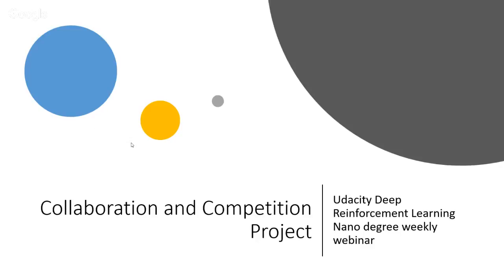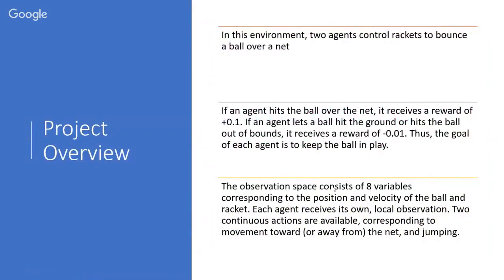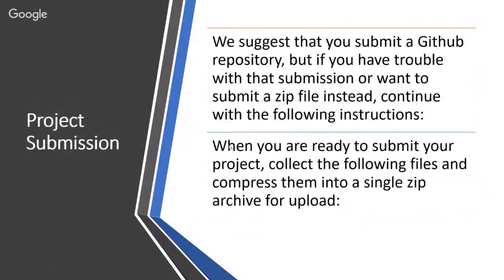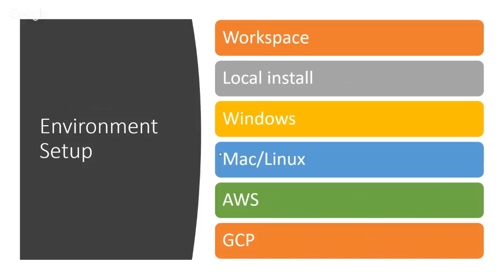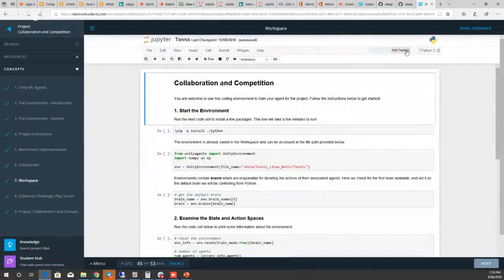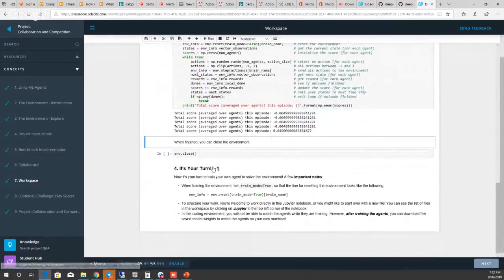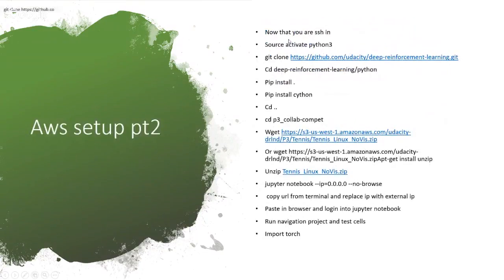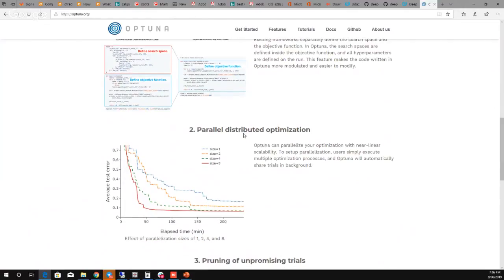Udacity DRLND Collaboration and Competition Project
Udacity DRLND weekly webinar focusing on the final Collaboration and Competition Project